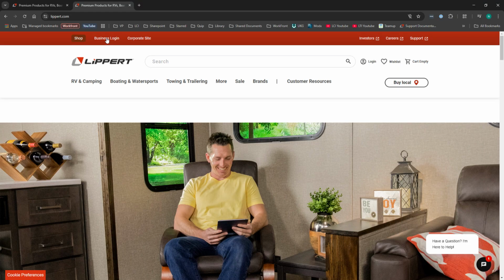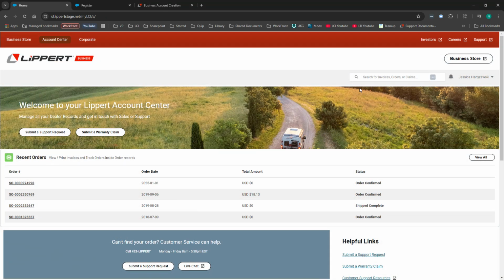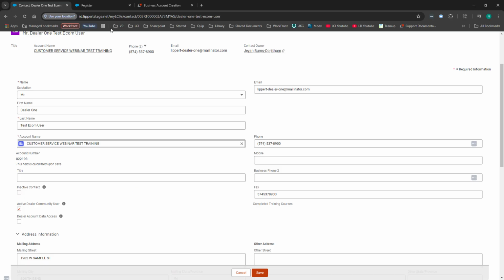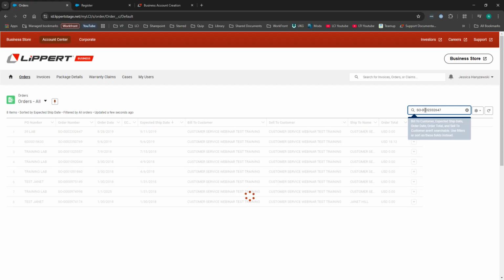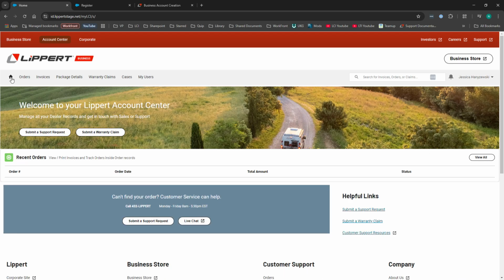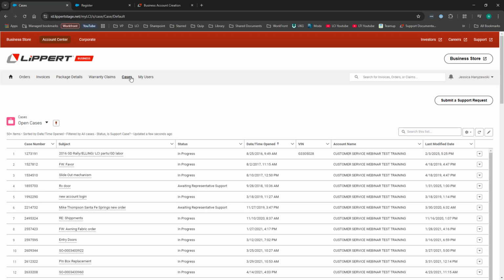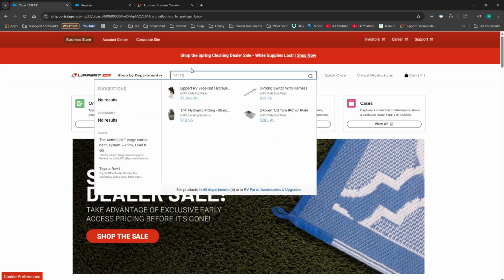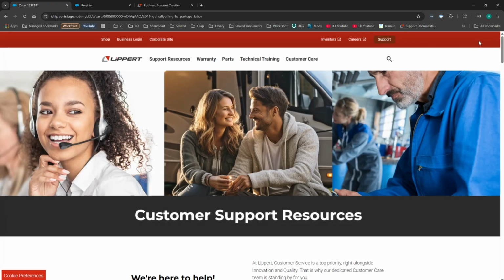Lippert Business Store and Account Center Guide V2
Get a complete walkthrough of the Lippert Business Store and Account Center in this step-by-step guide. This video shows you how to access your account, navigate key features, and make the most of the tools available through the Lippert business platform.
Learn how to log in, request a new business account, and gain access to the Account Center. Once inside, you will see how to manage orders, view and download invoices, track shipments, and monitor warranty claim statuses. The video also covers how to submit support cases and warranty claims, helping you keep your operations running smoothly.
You will get a detailed look at the navigation menu, including how to search for specific orders or invoices, filter results, and sort data for quick access. For administrators, this guide explains how to manage user permissions and keep account access secure and up to date.
The video also highlights how to switch between the Account Center and the Lippert Business Store, where you can browse products, search by part number, and place orders with dealer-specific pricing. Additional features such as quick order entry, account dashboards, and support resources are also covered.
Whether you are new to the Lippert business system or need a refresher, this guide provides clear instructions to help you work more efficiently and stay organized.

00:00 - Introduction
00:23 - Business Login
00:37 - New Account Creation
01:01 - Login Account Center
01:08 - Navigation
01:29 - Submit Support Case
01:35 - Submit Warranty Claim
01:53 - Manage Account Users
02:21 - Orders
03:29 - Invoices
04:04 - Package Details/Tracking
04:29 - Warranty Claims
04:52 - Cases
05:31 - Business Store
06:15 - My Account
06:40 - Support Documents/Videos/Training